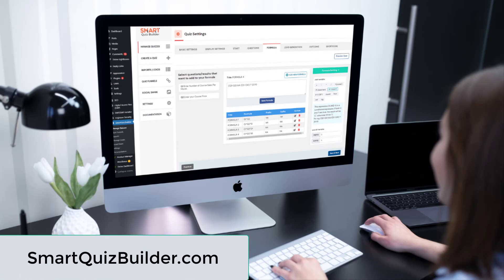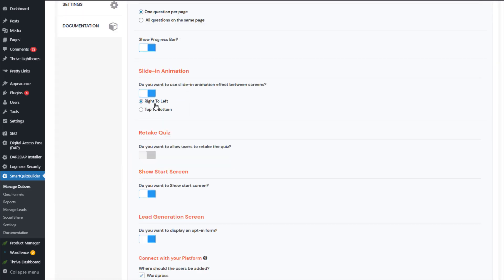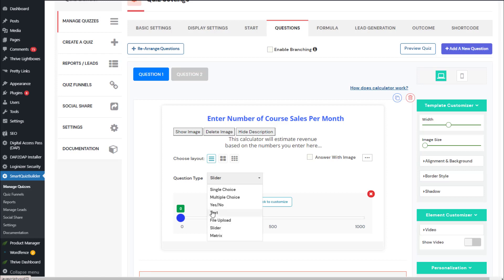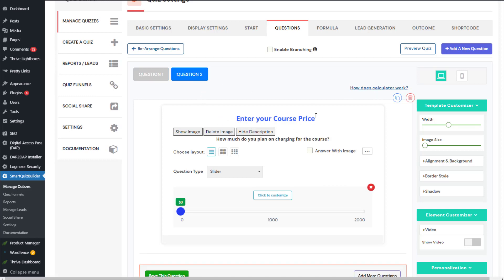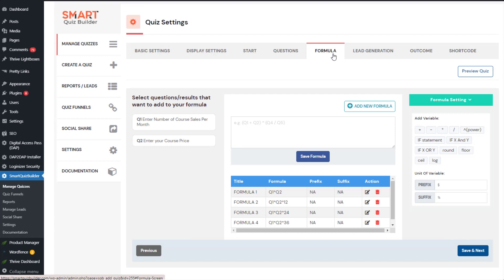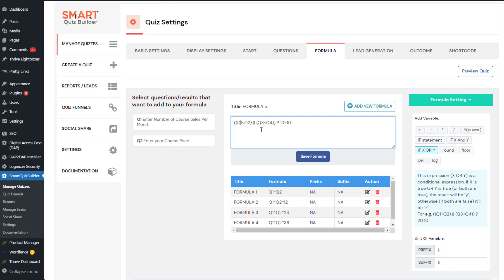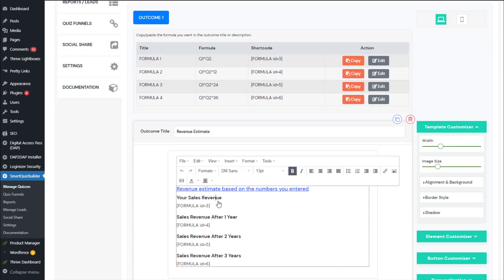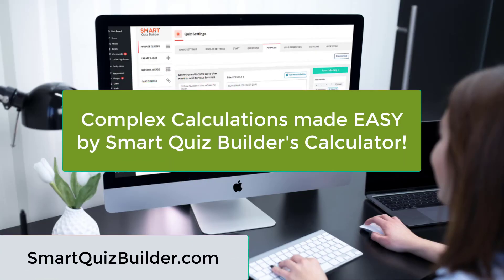Content Marketing using Smart Quiz Builder's Interactive Calculator mp4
You can now do all kinds of complex numerical calculations using Smart Quiz Builder's user-friendly, intuitive "calculator" and give your leads a personalized response (ROI, Pricing, Growth, etc.) based on their answers.

Watch this video to see how you can create formulas using responses to different questions, and display it on the final outcome screen.

SmartQuizBuilder.com (SQB) is the best quiz and survey plugin for WordPress. Learn more about SQB and how it can help you with high quality lead generation here: